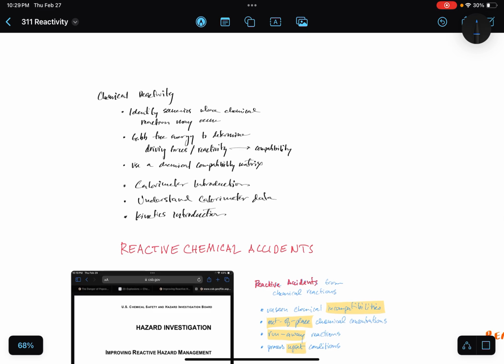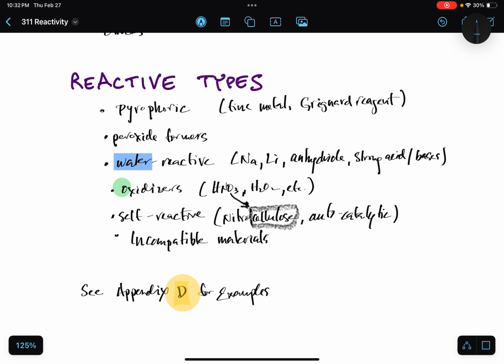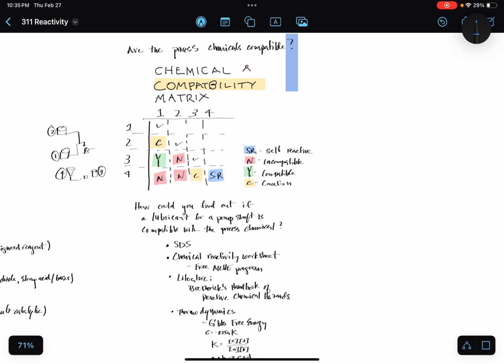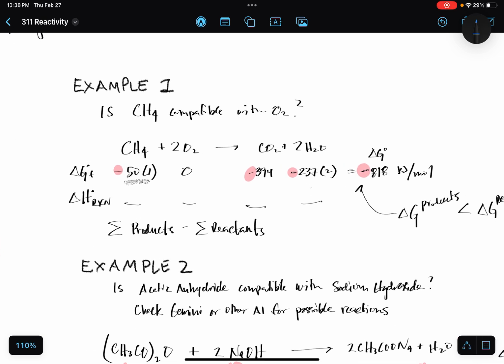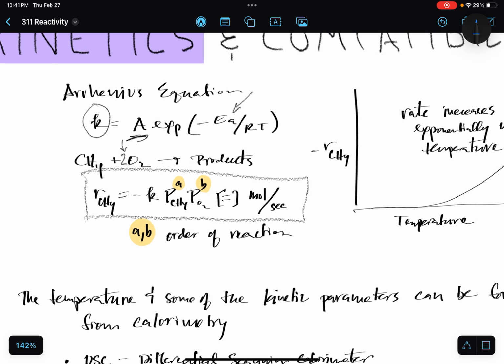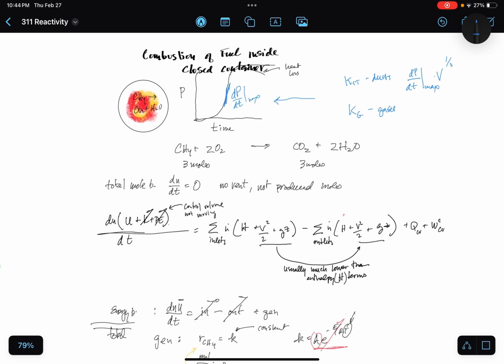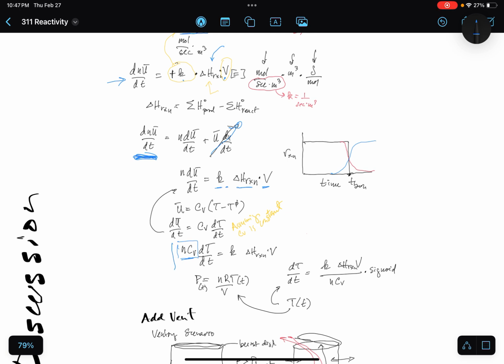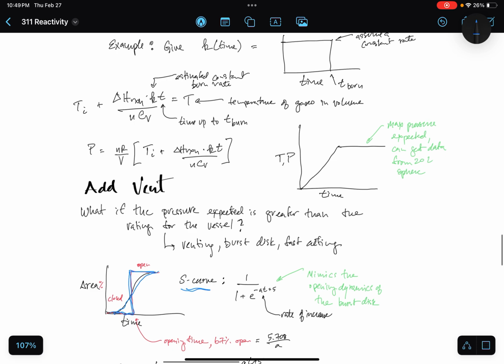Chemical Reactivity Introduction on Gibbs Free Energy, Chemical Compatibility, and Kinetics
Chemical Reactivity Introduction on Gibbs Free Energy, Chemical Compatibility, and Kinetics. Short discussion on pressurization of a 20 liter sphere from combustion of methane and how that pressurization rate is related to the heat of combustion and reaction rate.